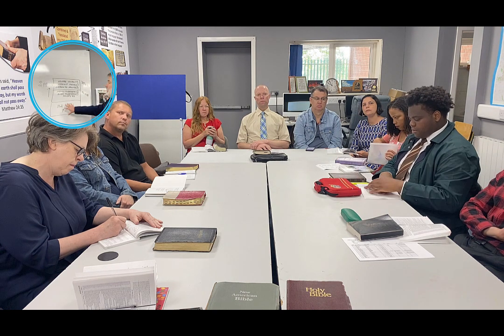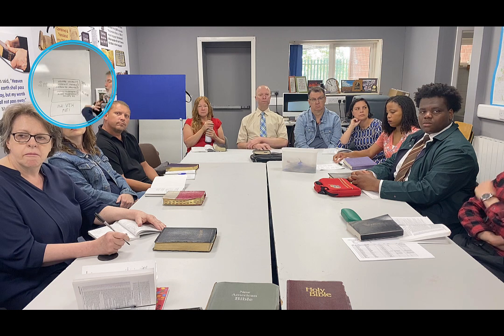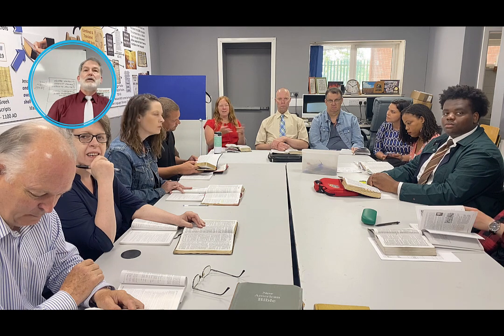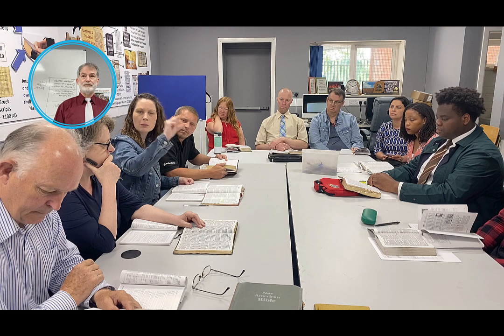28. Bible Study Techniques - Lesson 5 Part 9 - the New King James Version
A Study of the Importance and Methods of Bible Study
Part of the First Principles Discipleship Lesson Series

The disciple of Jesus Christ not only believes the word of God, but studies it, obeys it, and builds his or her life around it. This goal requires work, and study so that the Christian, like a soldier, is prepared to live life for the Lord! No soldier enters into combat however, without first knowing his weapons, and understanding how to use them effectively against his enemy. The Bible is the Christian's weapon against sin and even Satan; and this lesson is intended to instruct him in how to study it, and then use it in his life.